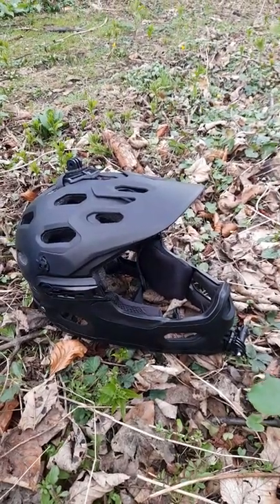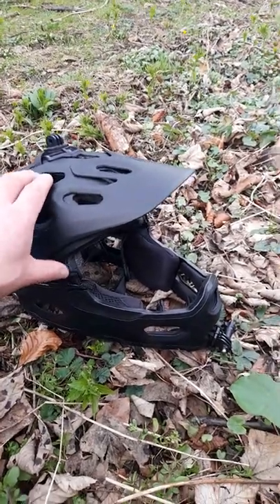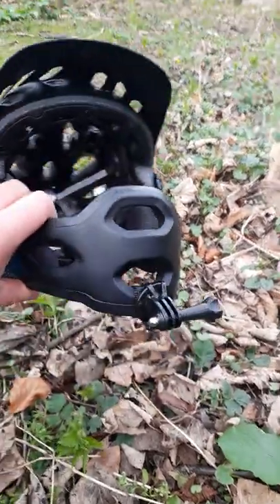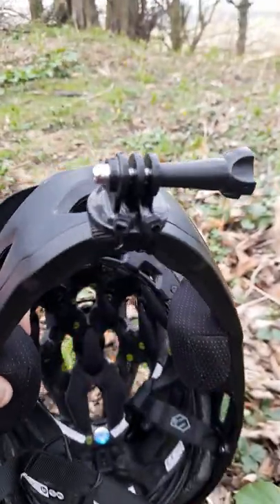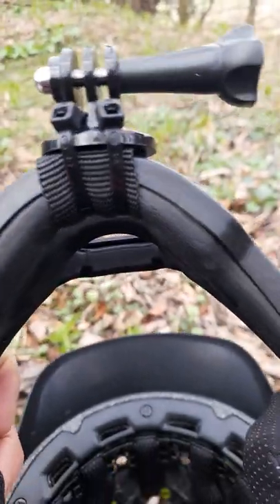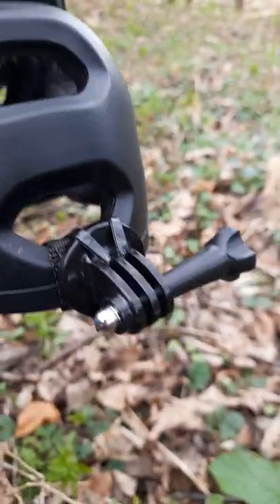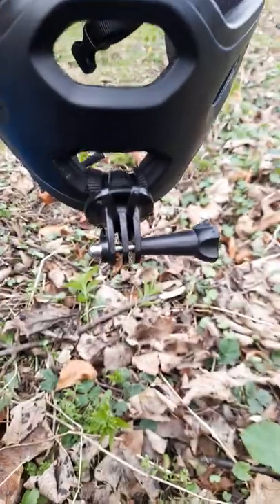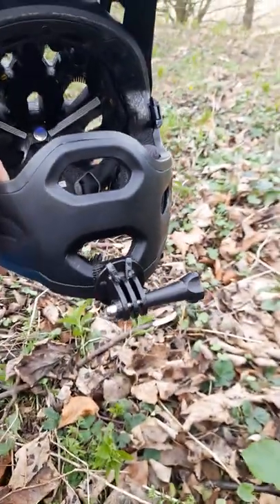Simple gopro chin mount for mountain bike helmets.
Simple cheap gopro chin mount for mountain bike helmet  like my Bell super 3r. All you need is 2x zip ties  1x gopro tripod mount and sorting to protect helmet  like tape or in my case a bit of nylon webbing strap.